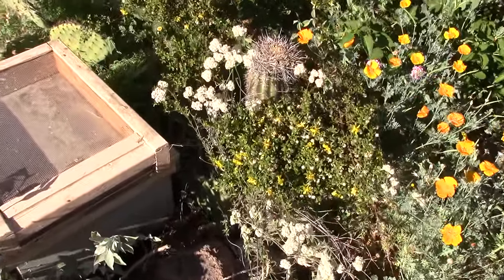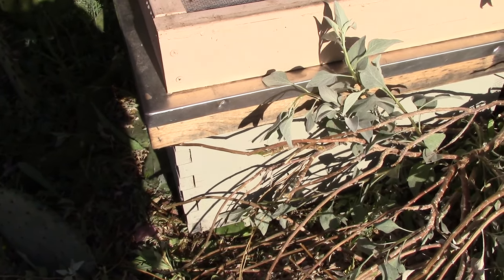Valve Box Bees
In this video I remove a lovely colony of honey bees from a valve box with the help of my good friend, James.  Valve boxes are very popular locations for honey bee colonies as they are in the ground, so nice and cool, and usually has a water source nearby.  The removal went fairly easy, as most valve box removals do.

Make sure to check out much more amazing beekeeping content on our Facebook

For lots of informative articles, many all natural products and an explanation of our live bee removal service, check out our